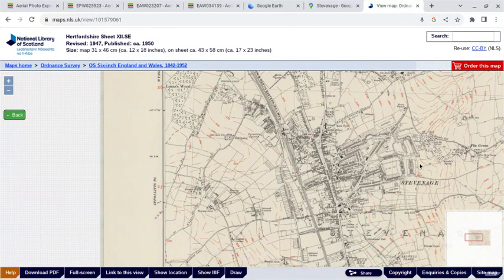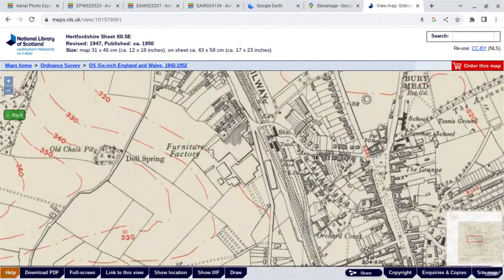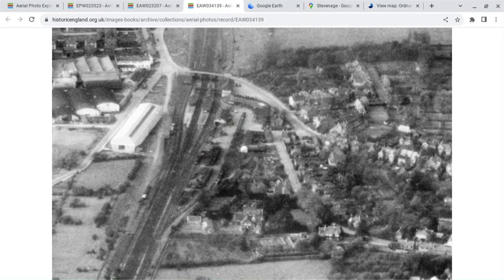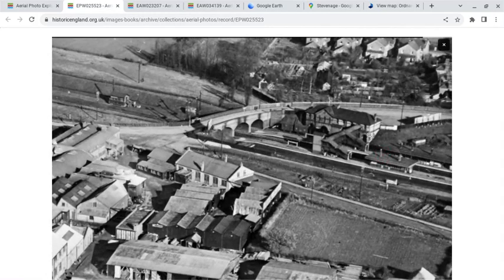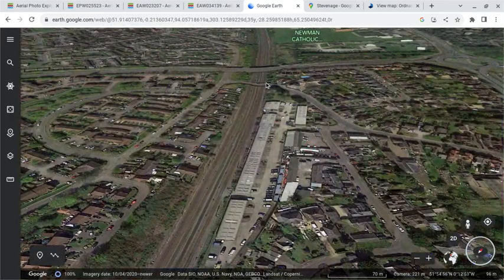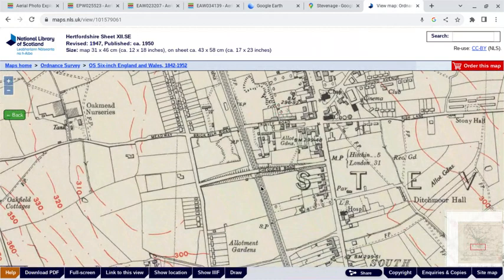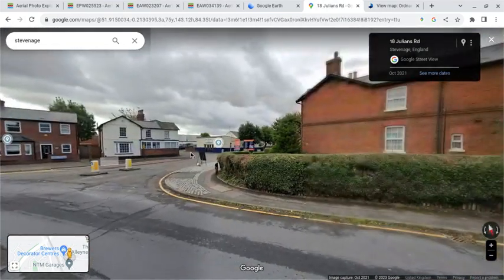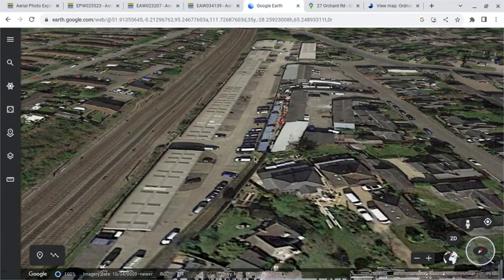Where was Stevenage Station, closed July 1973.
Apparently Stevenage Station isn't included on the Disused Station site, so I thought I'd do a quick video showing it's location.

It was accessed from Julian's Lane (it used to have an apostrophe), and was replaced by the current station which was relocated to the New Town.

Images from Historic England.